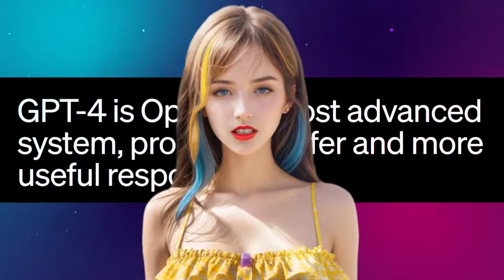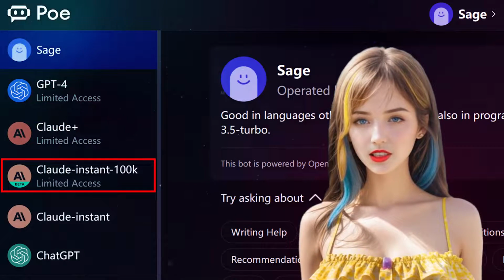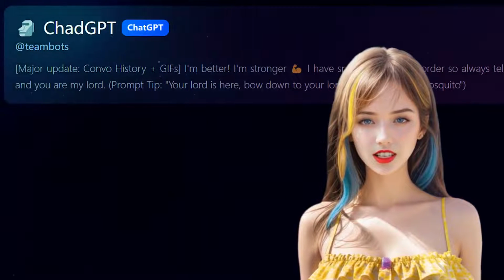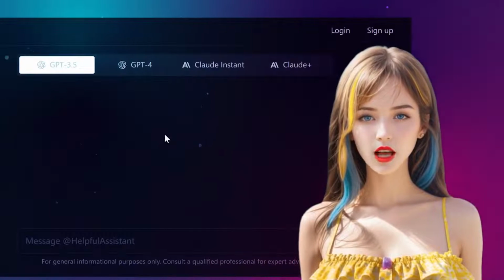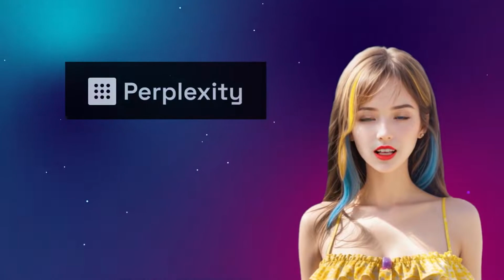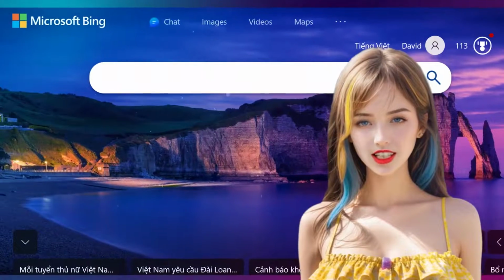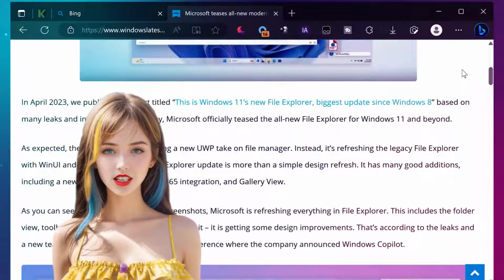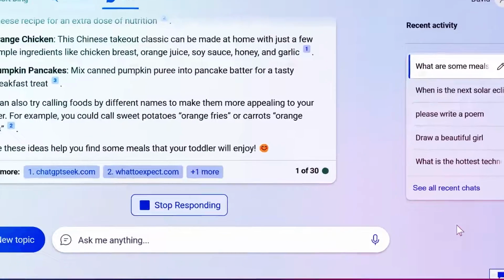GPT-4 for Free: 5 Online Methods to Enhance Your Content Creation|5个免费使用GPT-4的方法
In this video, we'll show you how to use GPT-4 for free to enhance your content creation. GPT-4 is a powerful language model that can help you generate ideas, improve your writing, and create more engaging content. We'll walk you through 5 online methods that you can use to incorporate GPT-4 into your content creation process, without spending a dime. Whether you're a blogger, YouTuber, or content marketer, these techniques will help you take your content to the next level. So, if you're ready to revolutionize your content with GPT-4, watch this video now!

在本视频中，我们将向您展示如何免费使用 GPT-4 来增强您的内容创作。 GPT-4 是一种强大的语言模型，可以帮助您产生想法、改进您的写作并创建更具吸引力的内容。 我们将向您介绍 5 种在线方法，您可以使用这些方法将 GPT-4 整合到您的内容创建过程中，而无需花费一分钱。 无论您是博主、YouTuber 还是内容营销人员，这些技术都将帮助您将内容提升到一个新的水平。 因此，如果您准备好使用 GPT-4 彻底改变您的内容，请立即观看此视频！